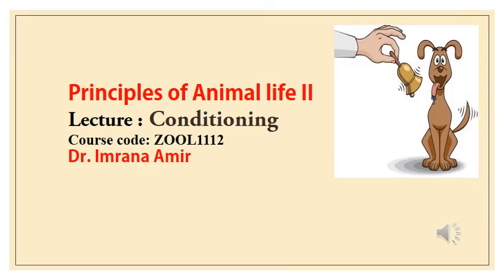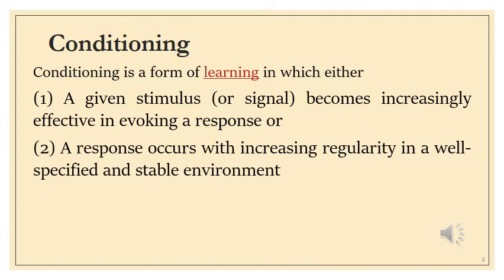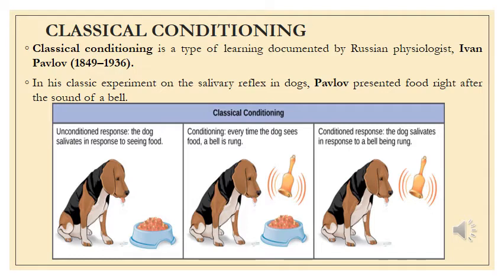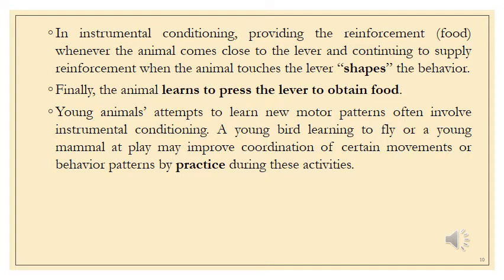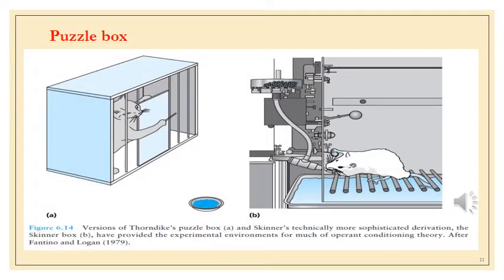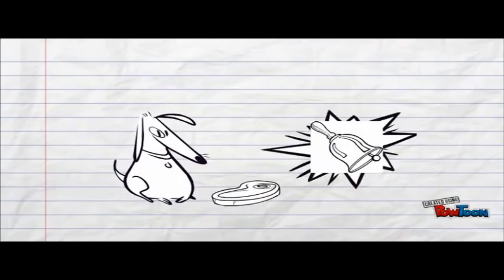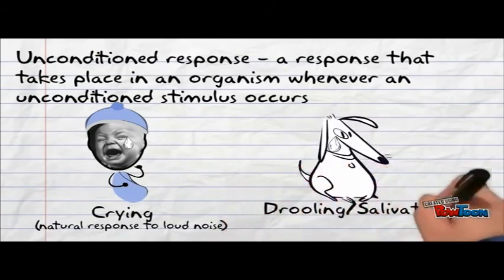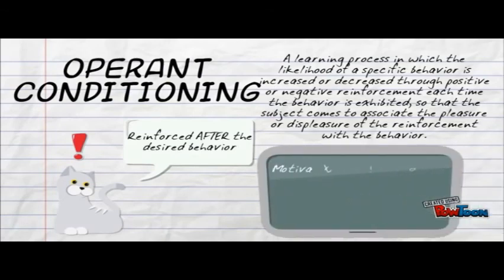ZOOL1112 - Lecture 18 - Animal Behaviour